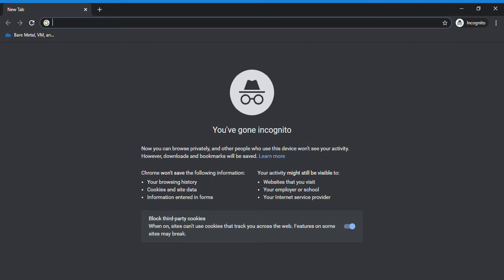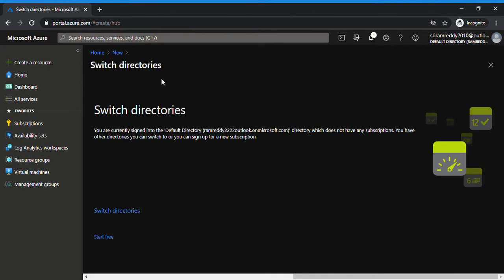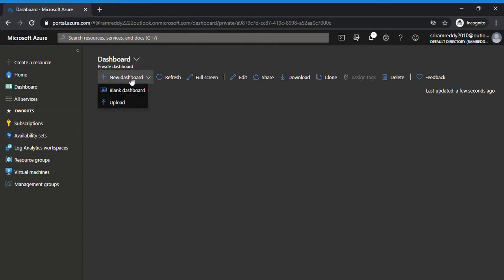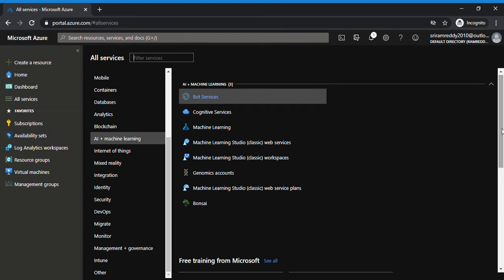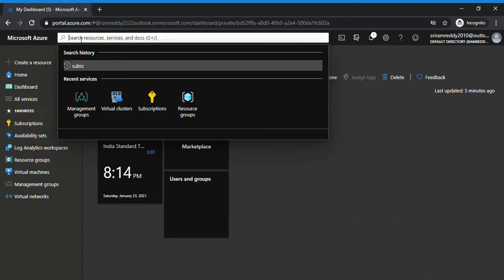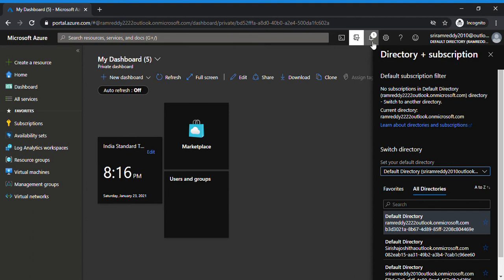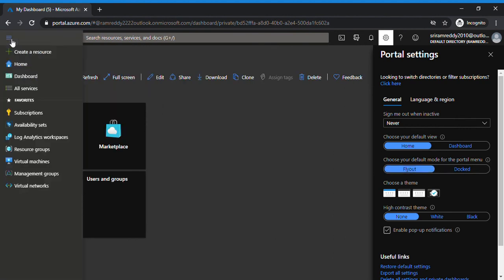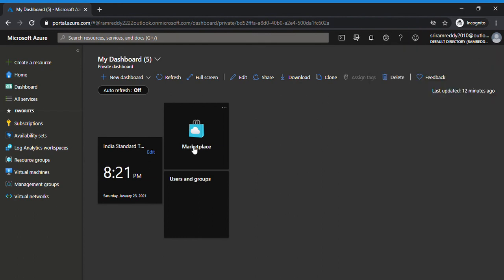Overview of Azure Portal - Practical Session - 1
Hello Friends,

This video talks about Overview of Azure portal